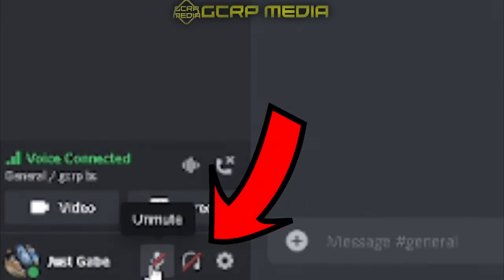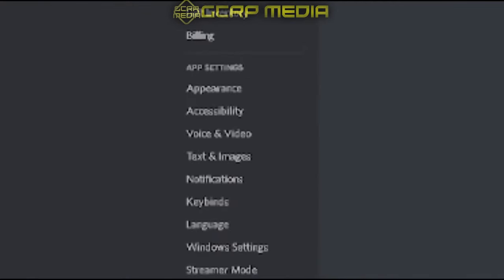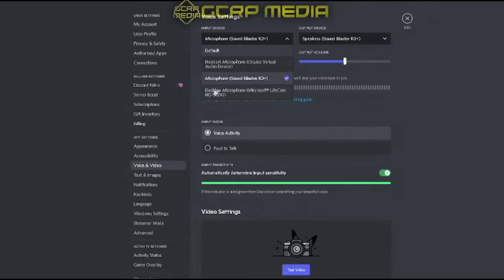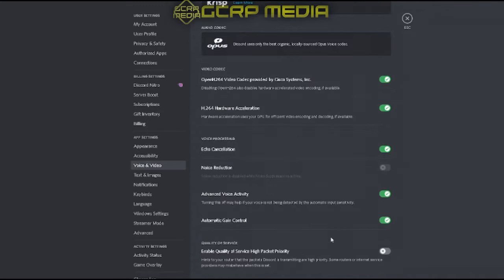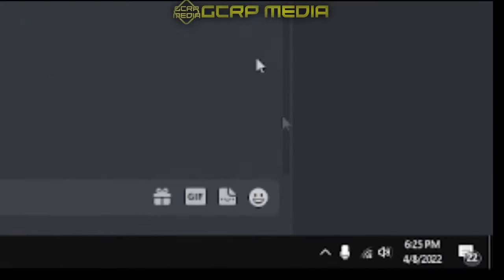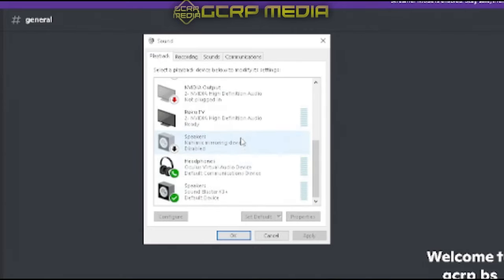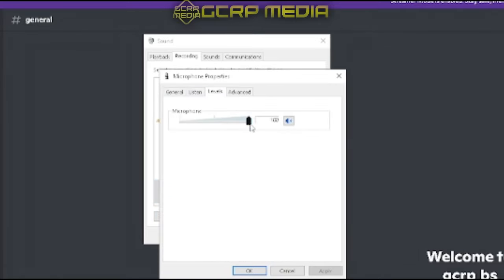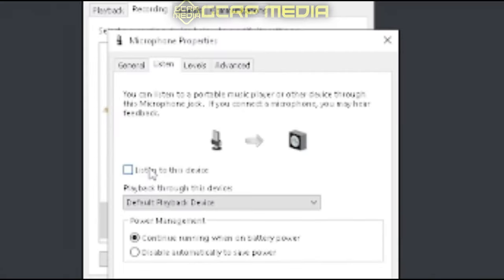Discord Headset Troubleshooting guide for 2022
fix your Mic on discord!
fix your headset on discord!

Leave any questions or ideas for future videos down below, it's highly appreciated, thanks!